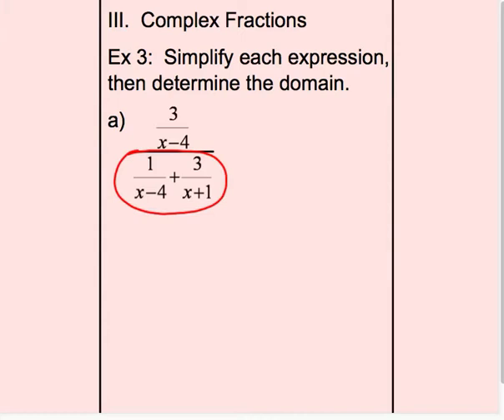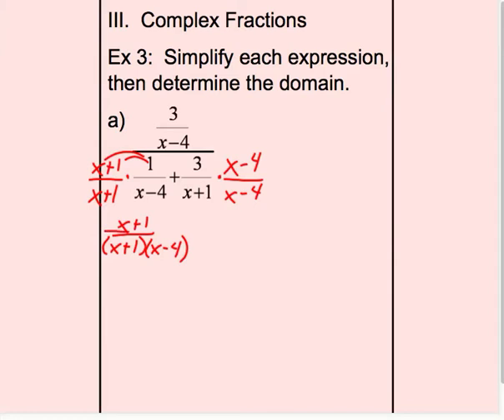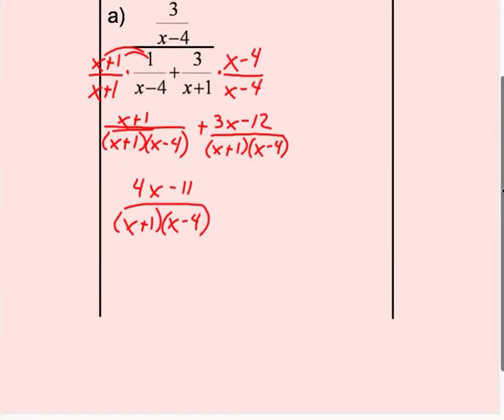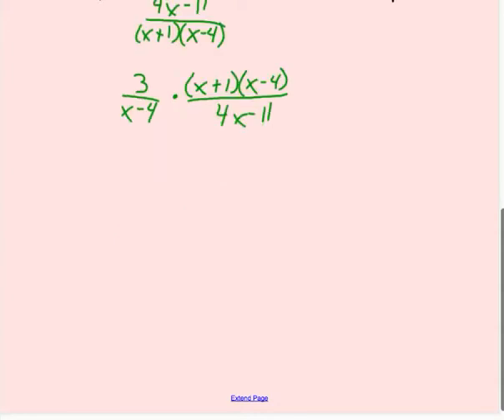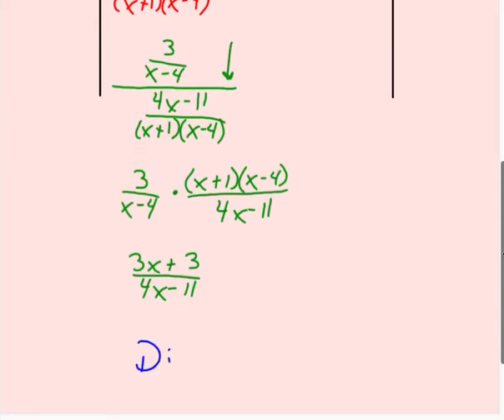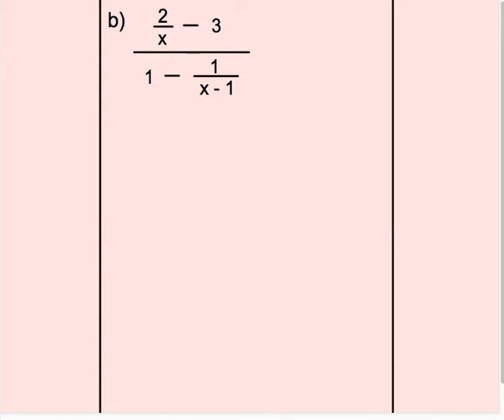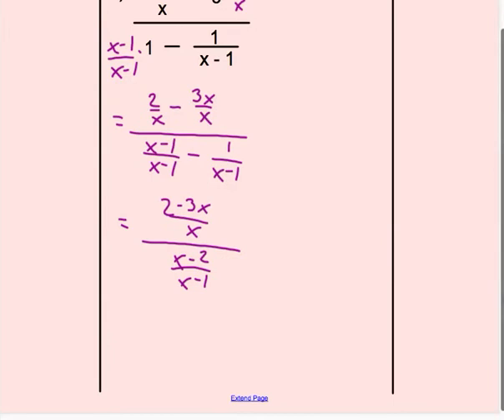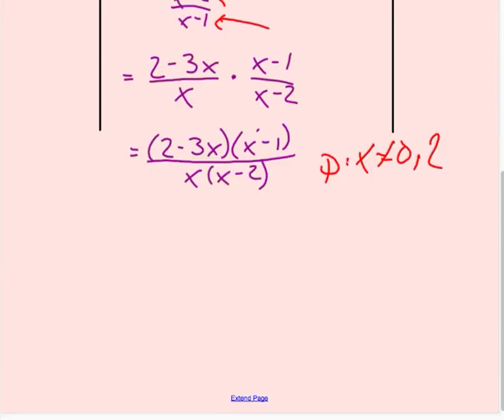Simplifying Complex Fractions